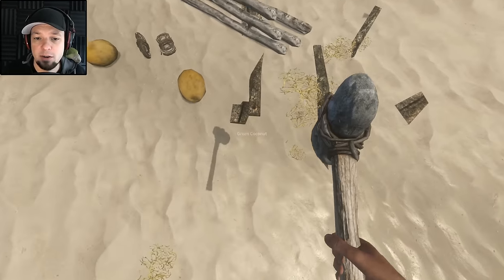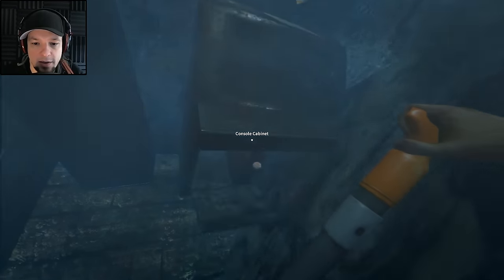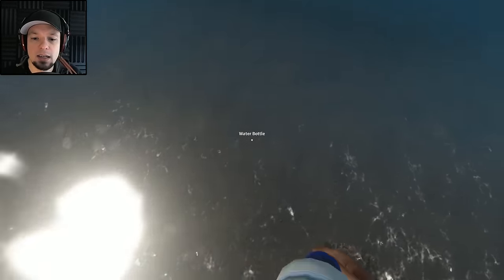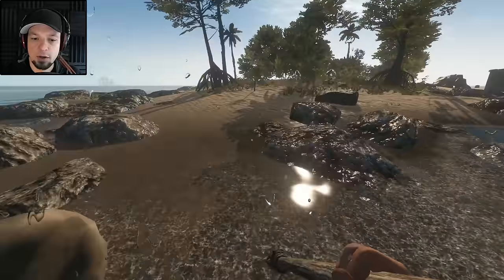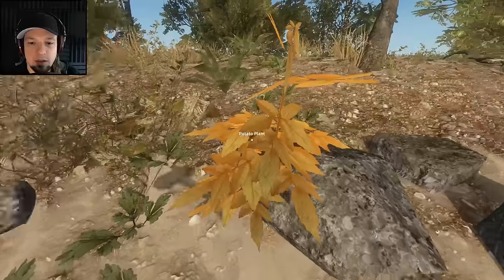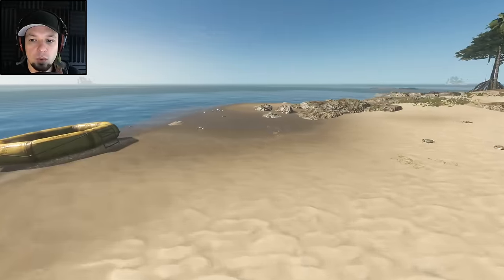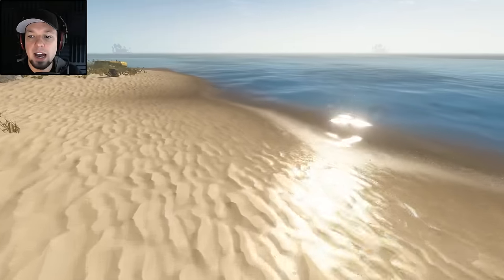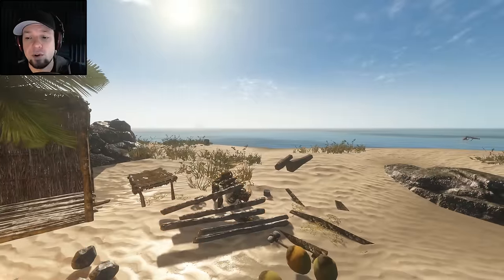Stranded Deep - S02E02 - PET SHARKS ★ Let's Play Stranded Deep / Stranded Deep Gameplay